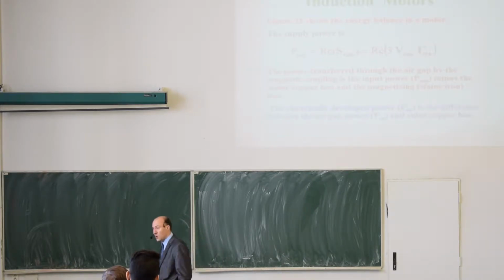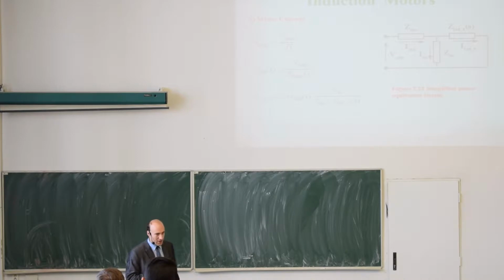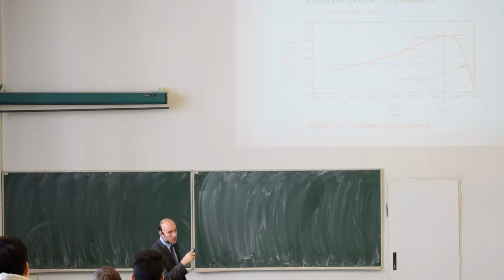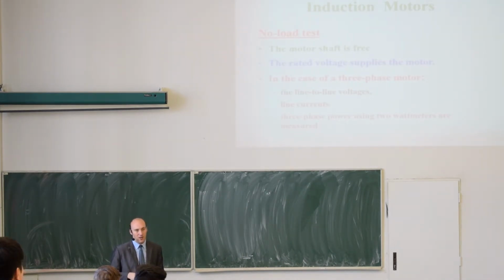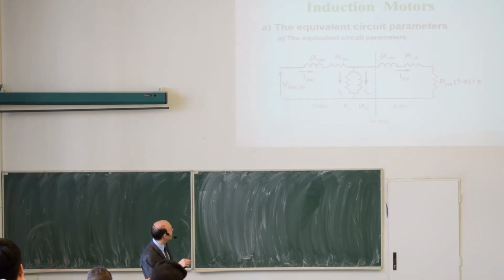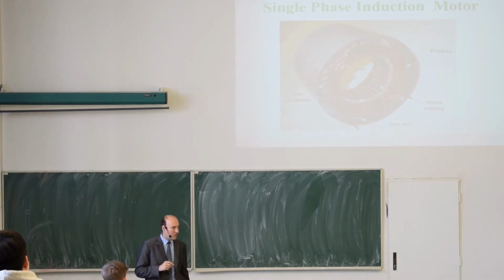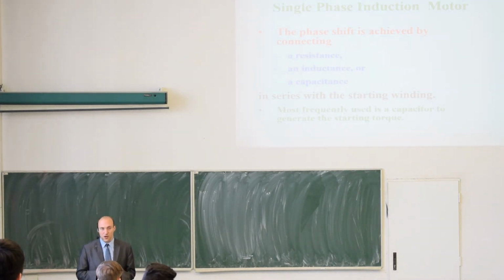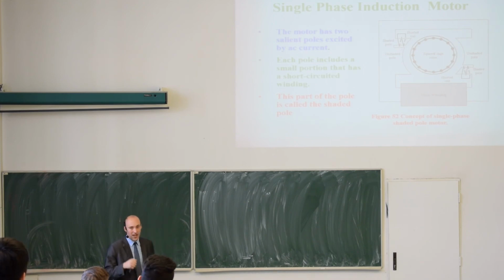Elecrical Machines and Drives - Summer 16/17 - Lecture 9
Induction motor - torque speed characteristics

Class E141503